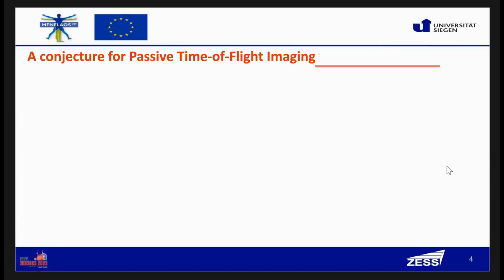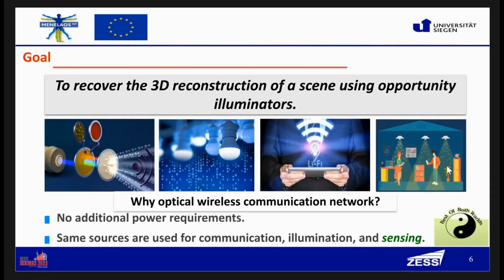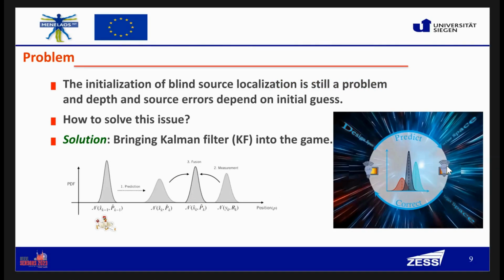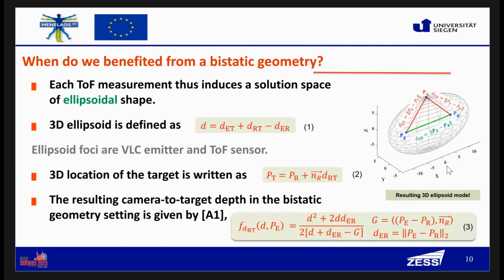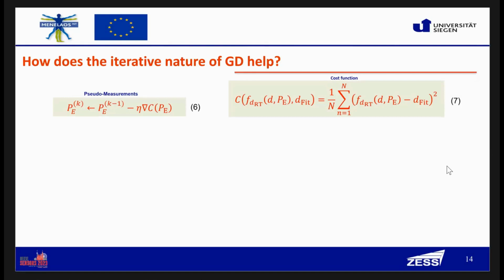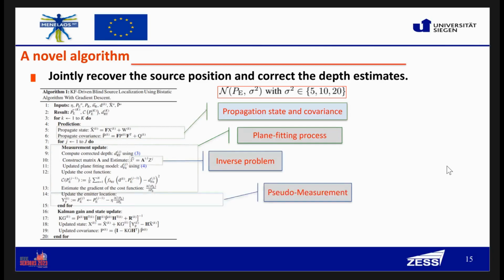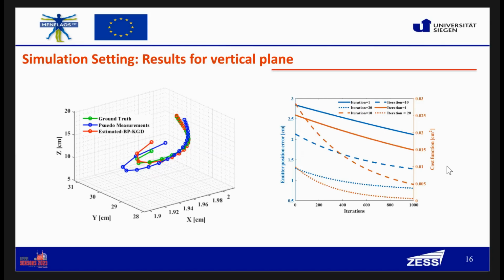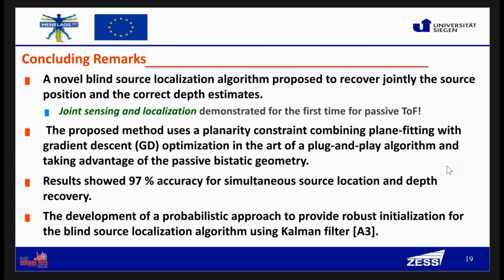Kalman Filter-Driven Blind Source Localization for Passive 3D ToF Imaging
Title: Kalman Filter-Driven Blind Source Localization for Passive 3D ToF Imaging
Author: Faisal Ahmed{2}, Miguel Heredia Conde{2}, Paula López Martínez{1}

Abstract: Passive 3D Time-of-Flight (ToF) imaging faces a significant challenge in accurate depth recovery, where the source position is unavailable. In this letter, we present a probabilistic approach based on the Kalman filter which keeps track of source location, thus, avoiding the need for an initial guess to jointly determine the 3D source position and correct depth information. The proposed approach is able to reach a source location error of 0.8 cm by exploiting pseudo-measurements of the plane fitting constraint acquired by a passive ToF camera which exploits a bistatic algorithm with a gradient descent method. Computer experiments are carried out to demonstrate the robustness of the proposed method in realistic scenarios where no initial guess is available. The results show the feasibility of blind source localization with mm accuracy. This contributes to widening the applicability of passive 3D imaging in a number of application fields, such as autonomous driving, and robot navigation.